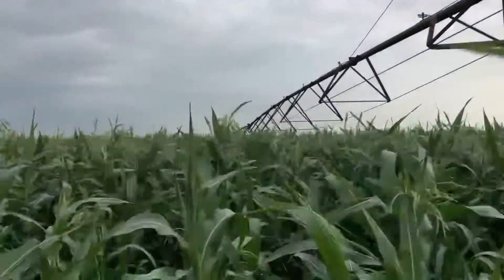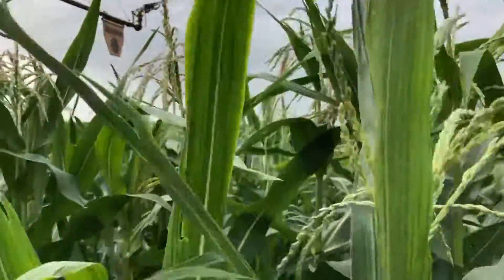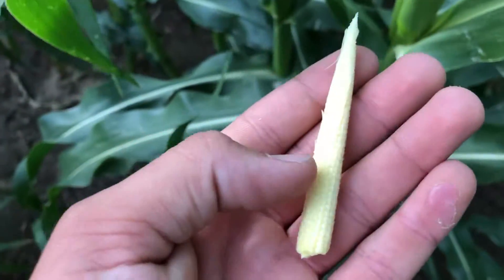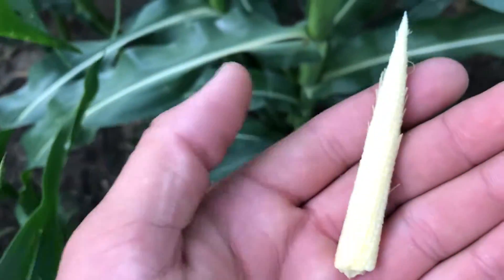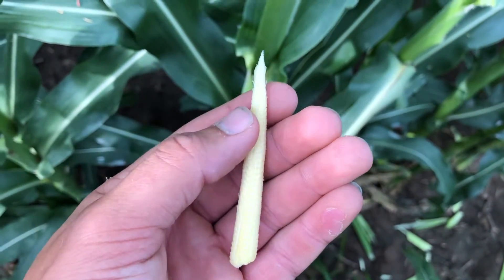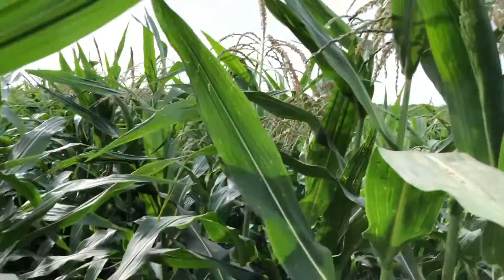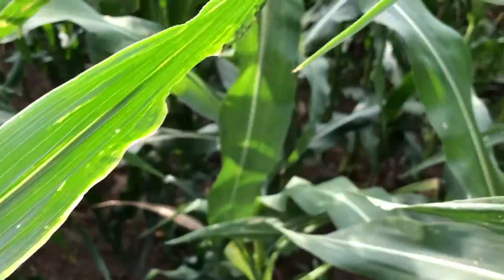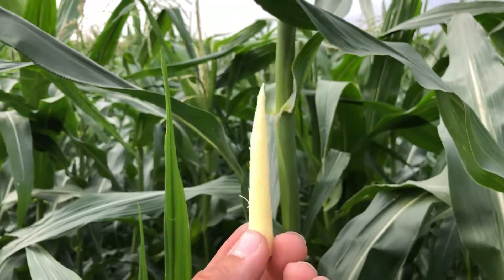How Corn Pollination Works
Quick and simple rundown of how corn pollination works! Using one of my popcorn fields as an example. July 1st 2018